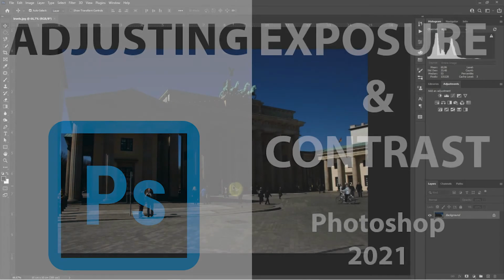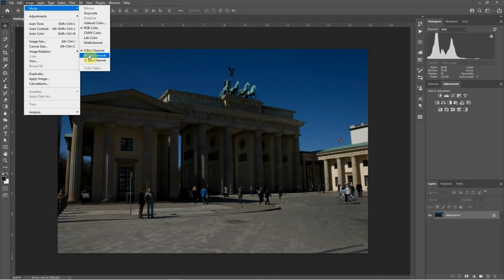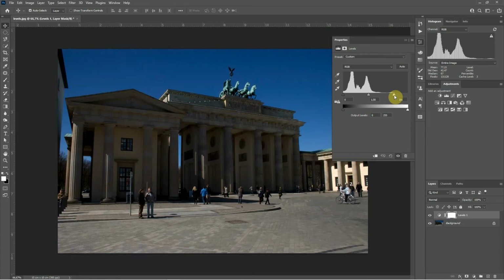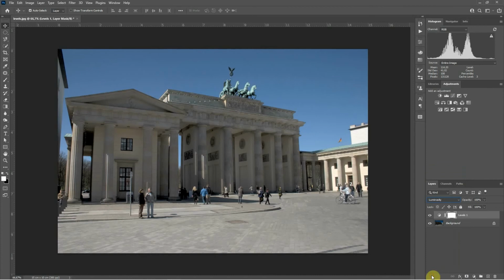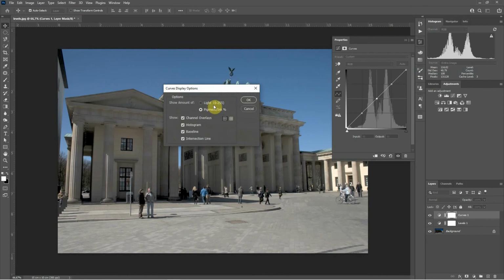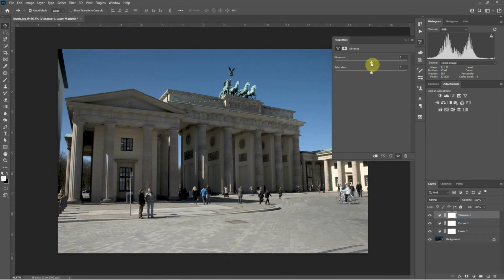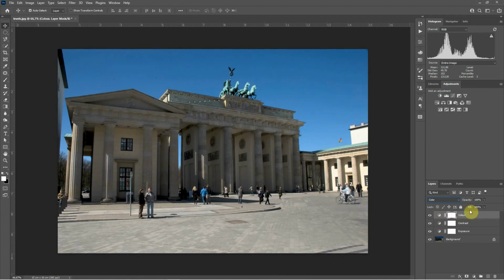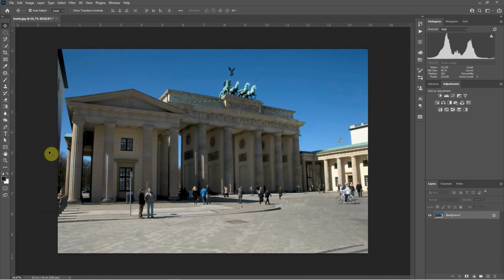Using Levels and Curves to nondestructively adjust exposure and contrast.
How to use Levels and Curves to non-destructively adjust exposure and contrast in your images. In this tutorial we look at Adjustment Layers, Groups and Blending modes.